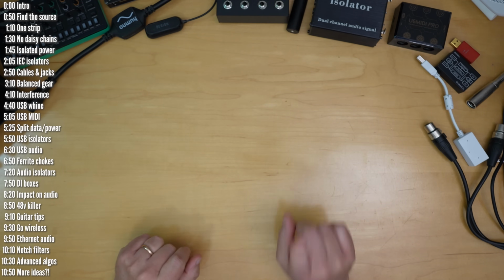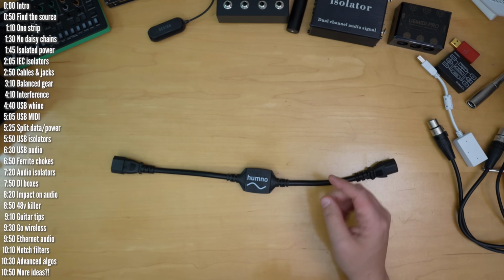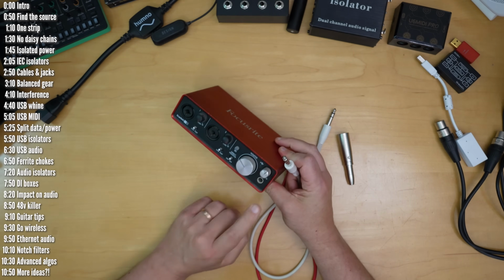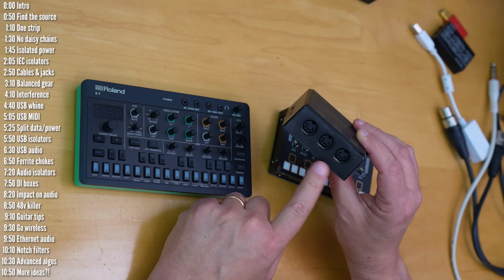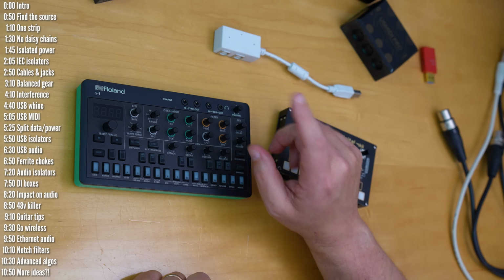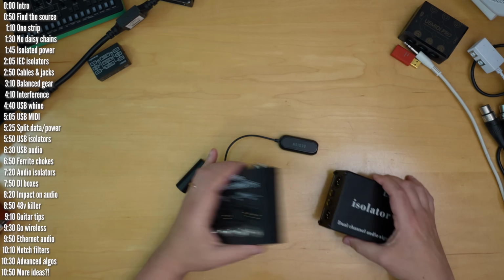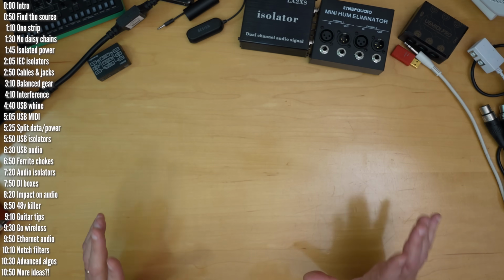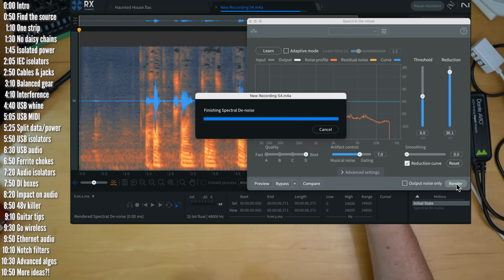12 better, simple and cheap ways to fix noise, hum, buzz, ground loops and USB whine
► On Amazon

The Topping HS02 from stores I trust - expensive but doesn't require external power:

The Besign: 3.5mm unbalanced stereo isolator:

If it's not in stock, this ground loop isolator is getting good reviews on Amazon:

Pyle hum eliminator if you need XLR jacks:

LA2XS: search on AliExpress and look for good reviews and a return policy.

Radial makes good but expensive DI boxes. In general - use a passive box for a powered source (synths), and an active box for a passive source (guitar with magnetic pickups):

Timeline:
0:00 Intro
0:50 Find the source
1:10 One strip
1:30 No daisy chains
1:45 Isolated power
2:05 IEC isolators
2:50 Cables & jacks
3:10 Balanced gear
4:10 Interference
4:40 USB whine
5:05 USB MIDI
5:25 Split data/power
5:50 USB isolators
6:30 USB audio
6:50 Ferrite chokes
7:20 Audio isolators
7:50 DI boxes
8:20 Impact on audio
8:50 48v dangers
9:10 Guitar tips
9:30 Go wireless
9:50 Ethernet audio
10:10 Notch filters
10:30 Advanced algos
10:50 More ideas?!